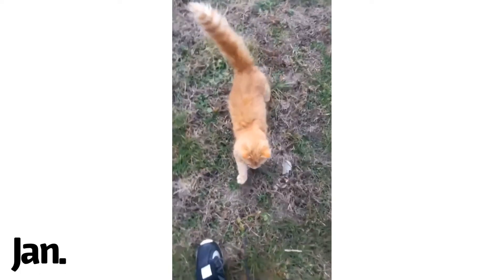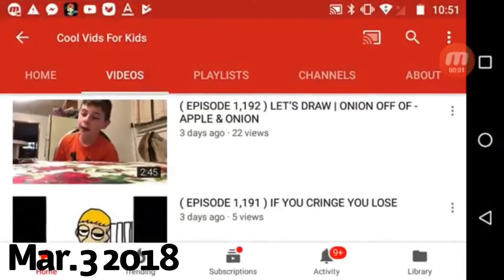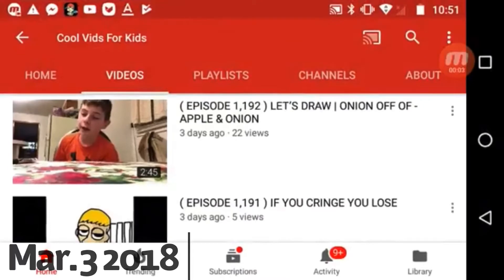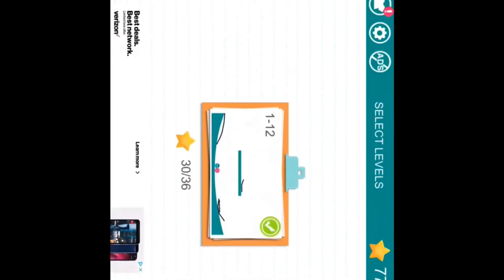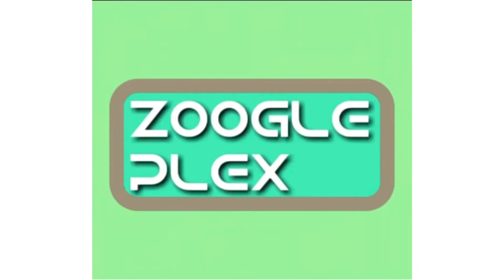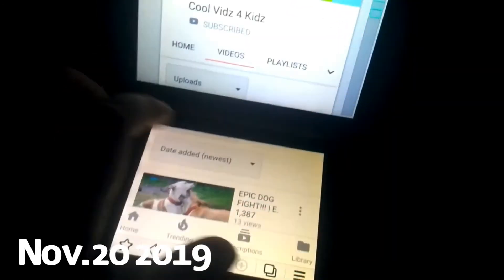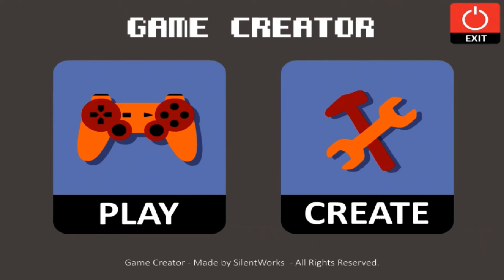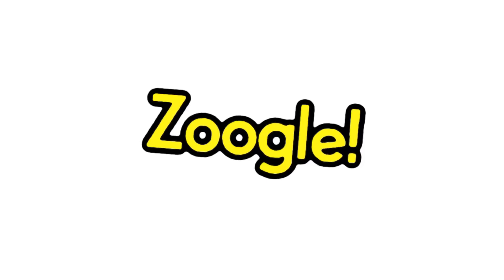The Many Voices of Zoogle - 2020 Edition